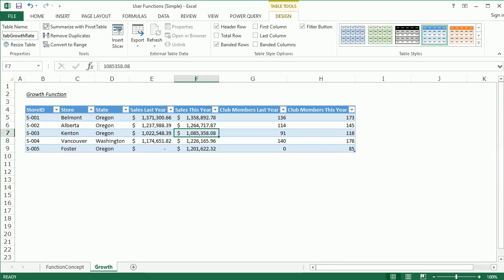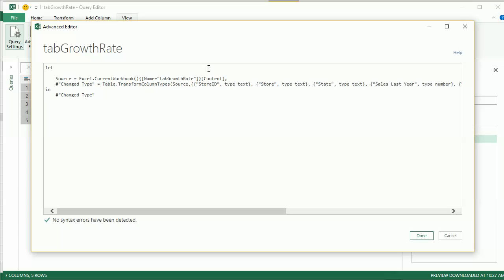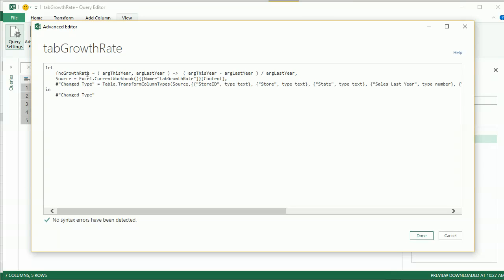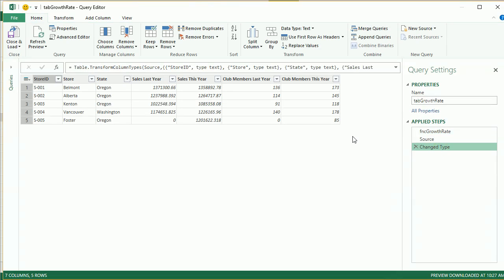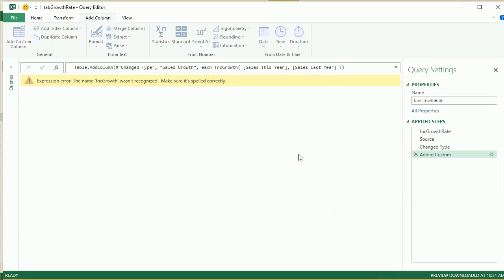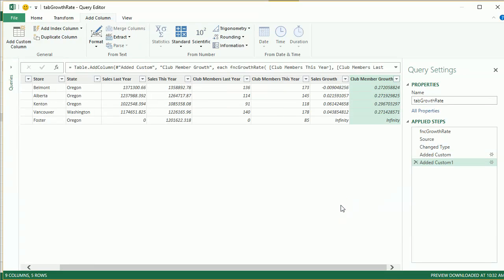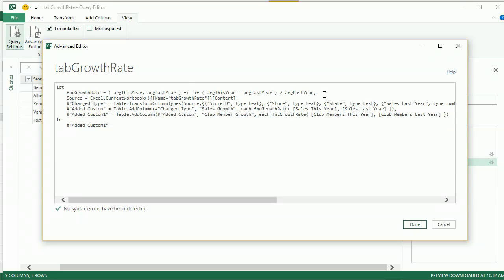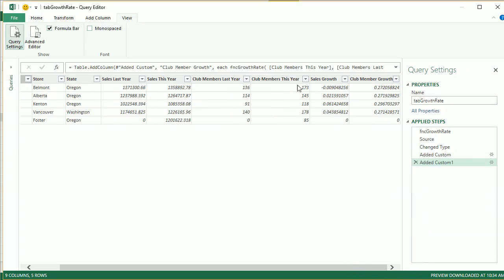User Function Intermediate (Power Query Jumpstarter)